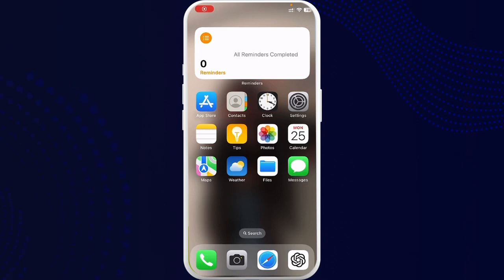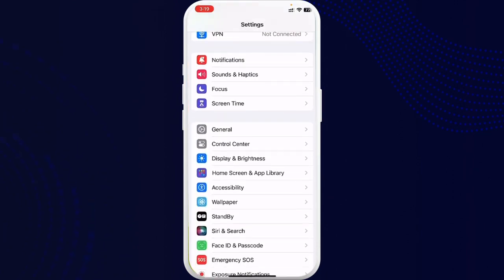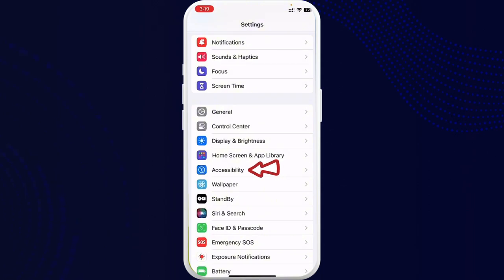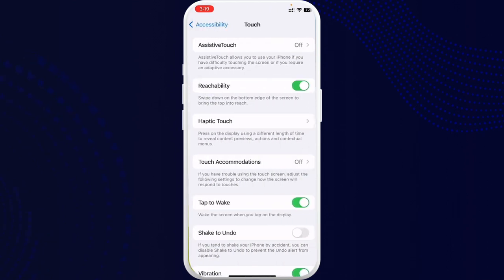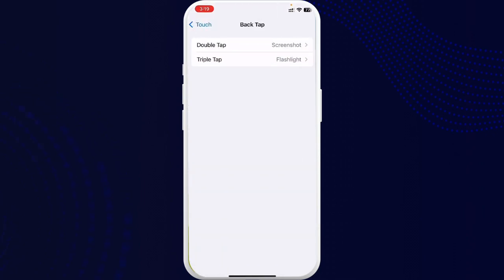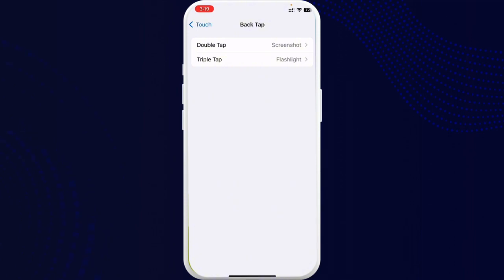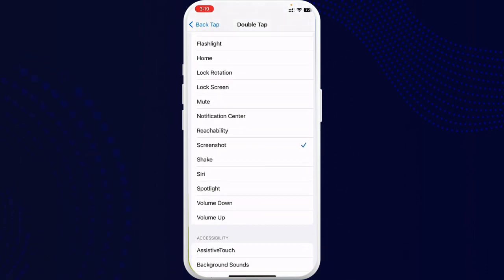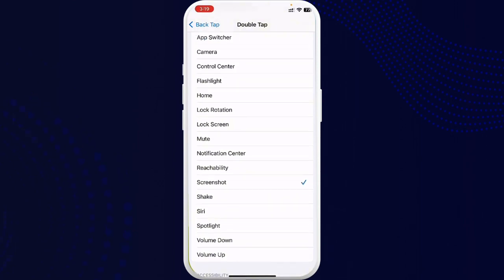How to Use Back Tap on iPhone (2024)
Confused about how to use back tap on your iPhone. Learn how to use back tap on your iPhone in our latest tutorial video. Stick to the video till the end to learn the step by step process in detail.
Dive into the future of interaction as we guide you through the innovative Back Tap feature, allowing you to perform actions with just a simple tap on the back of your iPhone. From taking screenshots to launching apps, the possibilities are endless. Join us for a step-by-step walkthrough, ensuring you make the most of this cutting-edge functionality and add a new dimension to your iPhone experience. Watch now to discover the ease and convenience of Back Tap, making your interactions smoother than ever before!